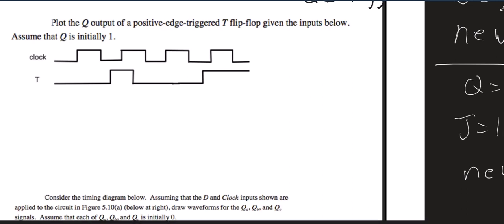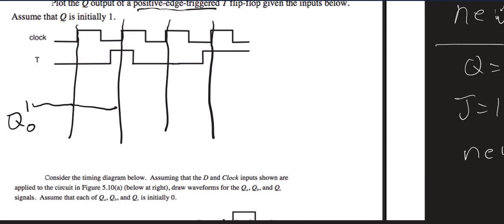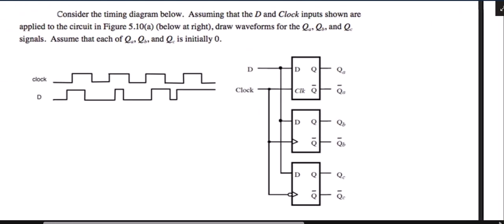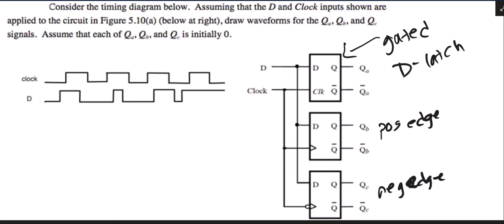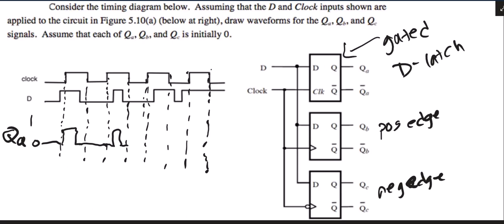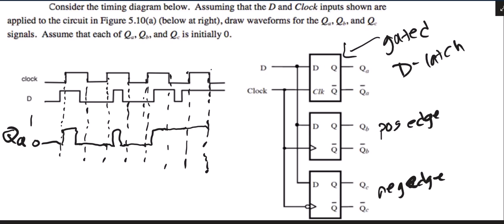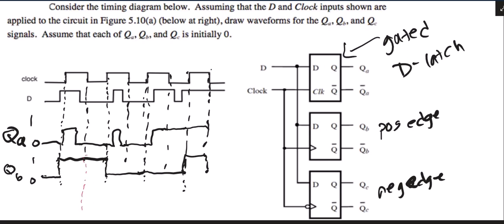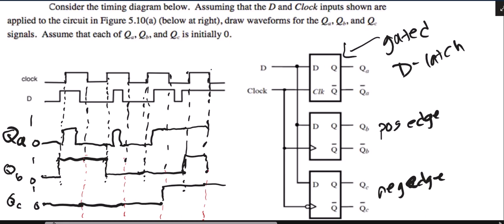Fall 2022 2742 SI Worksheet 1 Questions 2 and 3